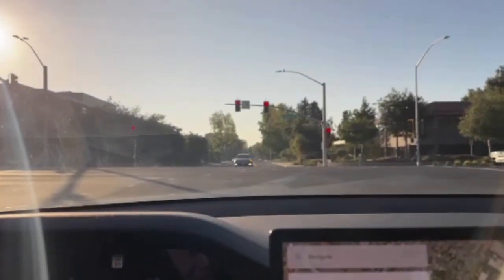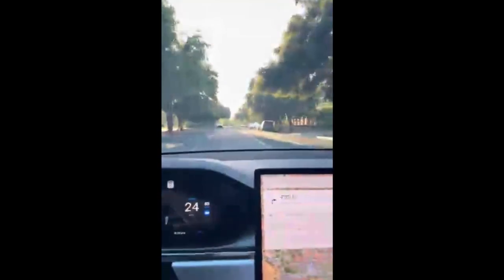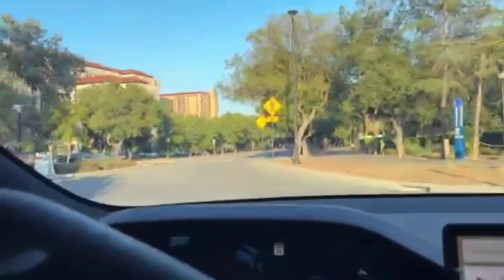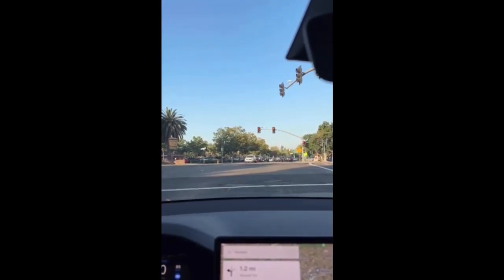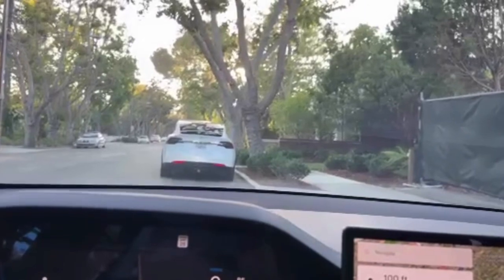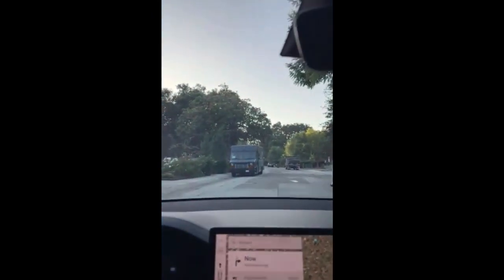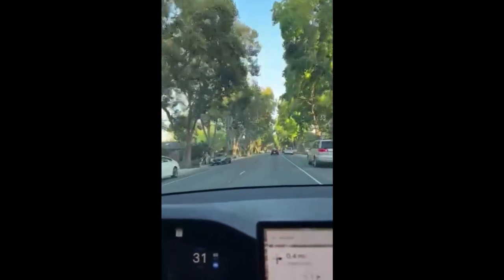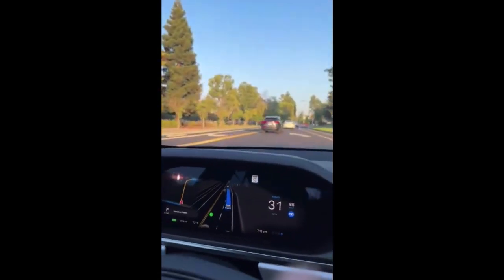Elon Musk Drives to Mark Zuckerberg House with FSD v12 AI Learning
🔥ORDER a TESLA and get up to $15,000 Federal and State Return/Rebate with UP $7500 credit and $1000 instants discount using this line!